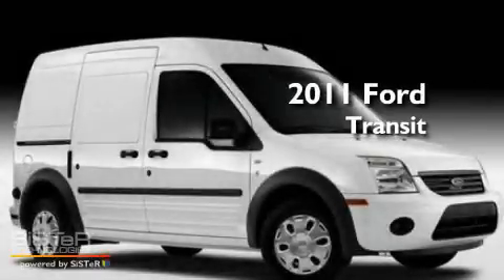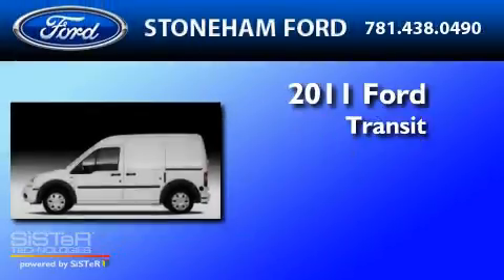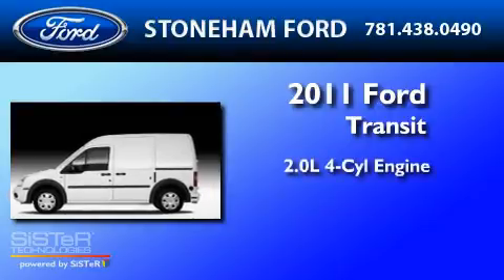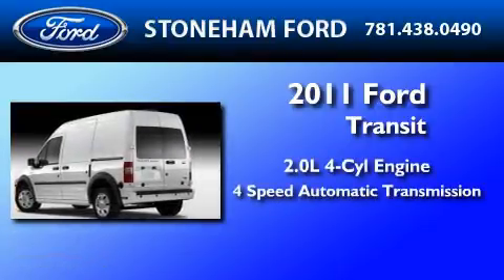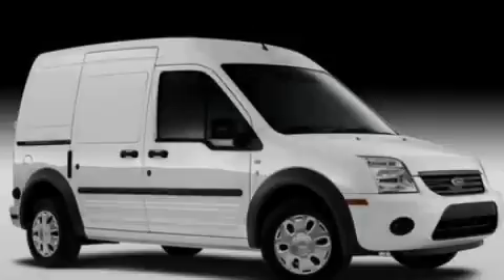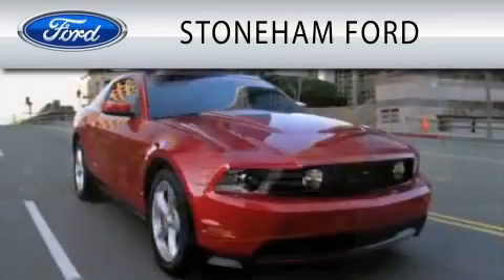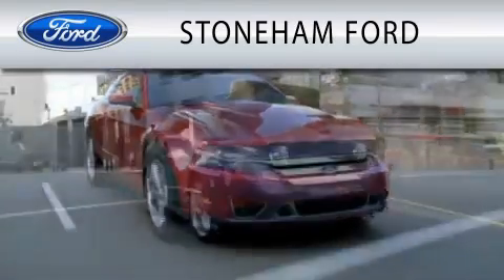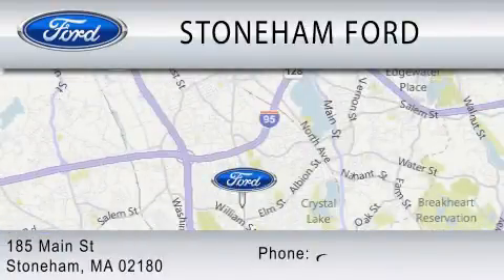2011 FORD TRANSIT CONNECT Stoneham MA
Year : 2011
 Make : FORD
 Model : TRANSIT CONNECT
 Engine : 2.0L I4
 Trans . : AUTO 4SPD
 Exterior : 4 WHEELBASE

 Interior : DARK GRAY
 Stock : 112522